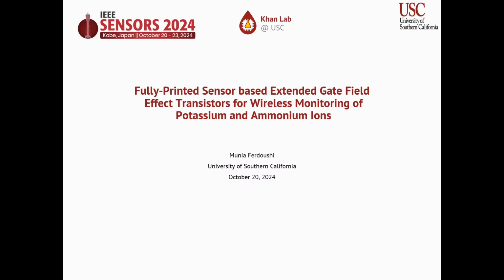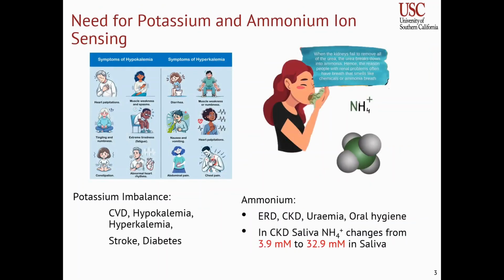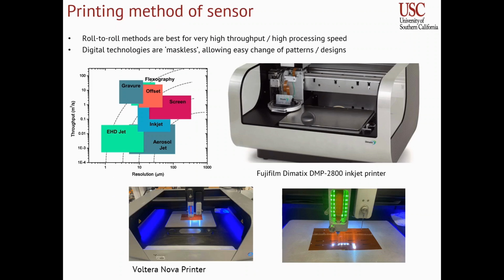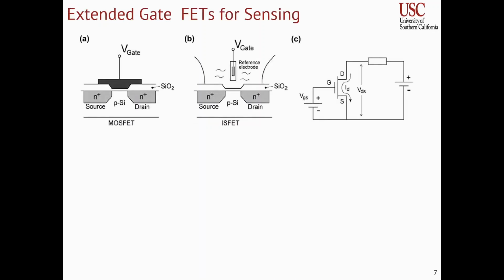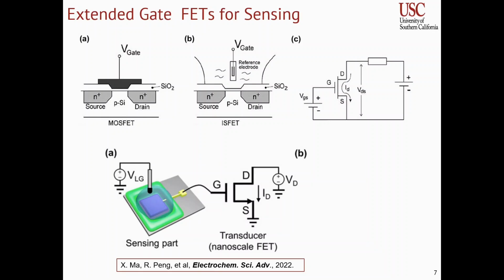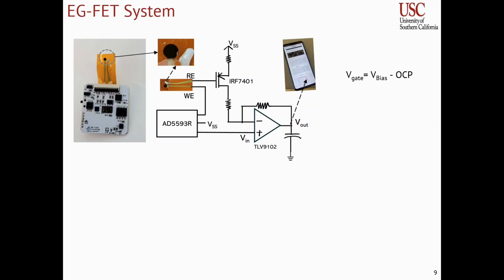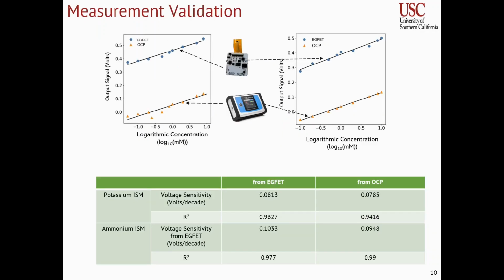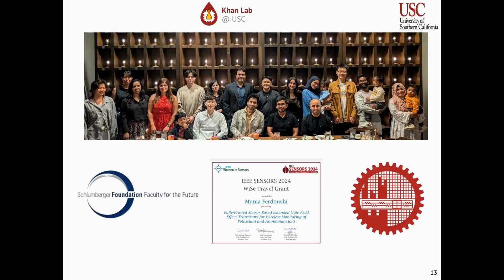Fully-Printed Sensor Based Extended Gate Field Effect Transistors for Wireless Monitoring of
Title: Fully-Printed Sensor Based Extended Gate Field Effect Transistors for Wireless Monitoring of Potassium and Ammonium Ions
Author: Munia Ferdoushi, Mohammad Shafiqul Islam, Wenxin Cai, Sandra Lara Galindo, Md Farhad Hassan, Yasser Khan

Abstract: